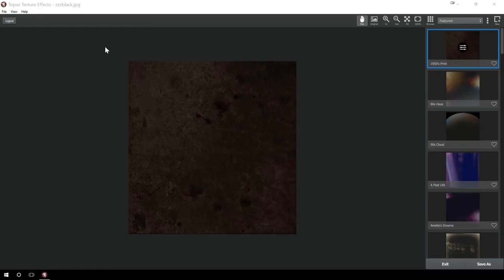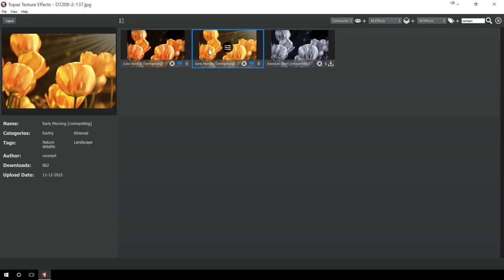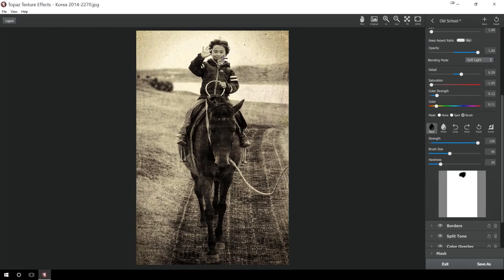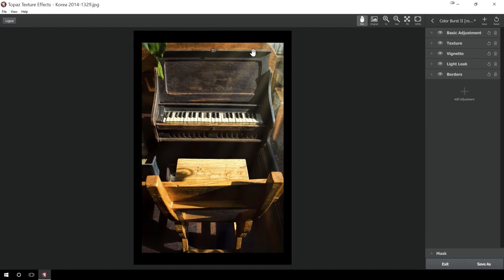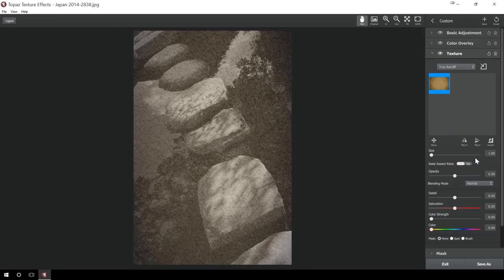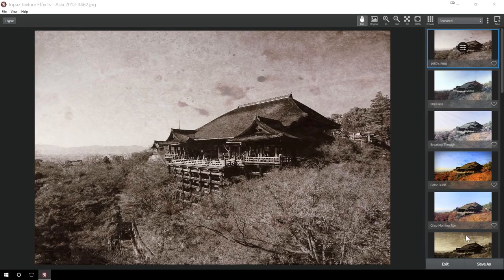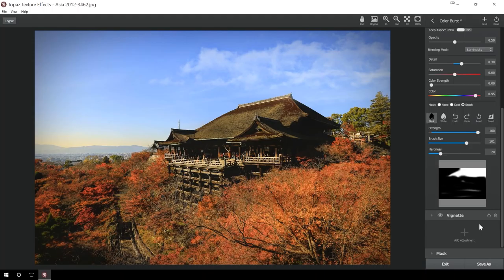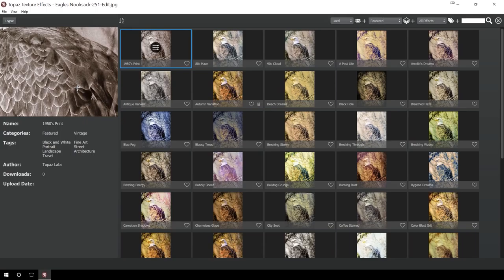Advanced Texture Effects Techniques with Ron Martinsen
Join photo editing blogger, Ron Martinsen, as he demonstrates advanced techniques in Topaz Texture Effects. Ron will cover creating new presets from scratch, importing your own textures, manipulating textures, masking, layering tricks, sharing your presets with the community and more.